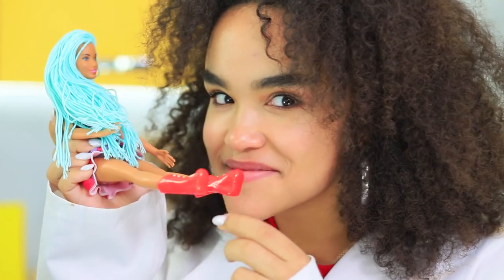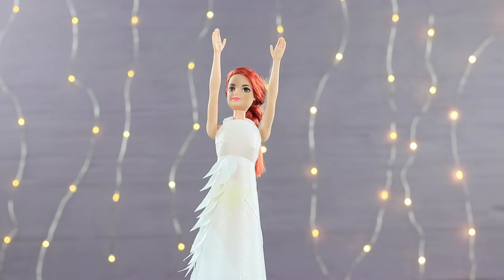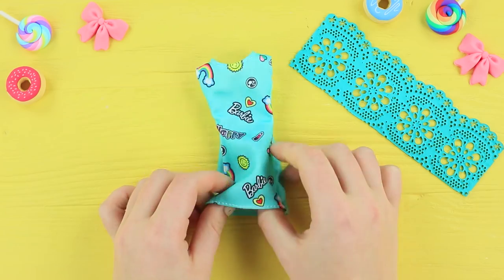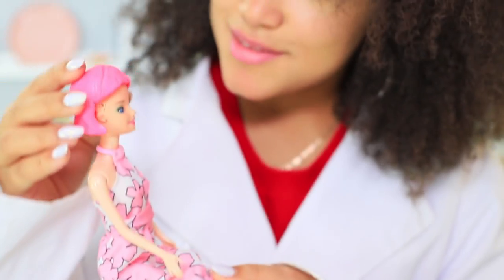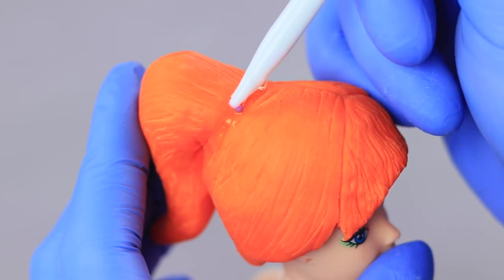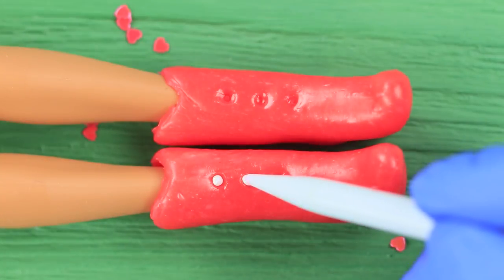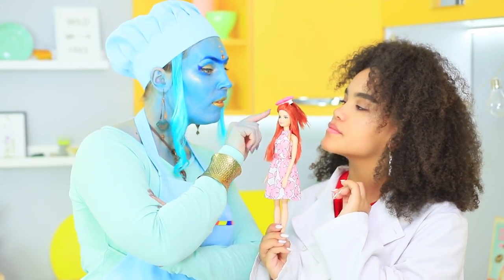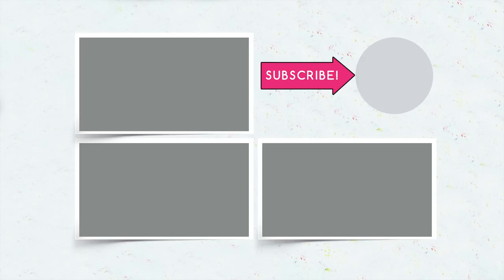10 Clever Barbie Hacks And Crafts / Edible Barbie Clothes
What do you like more, play with your favorite Barbie dolls, or eat various goodies and sweets? The choice can be hard. But today we decided not to choose, but to merge these two passions together! How? We're makes an edible wardrobe for Barbie!

Supplies and tools:
• Wafer paper
• Water
• Brush
• Hard candies
• Silicone mat
• Modeling tools
• Plastic jar ring
• Edible pearl powder
• Stud earring blanks
• Edible glue
• Fondant
• Sprinkles
• Icing lace
• Thread and needle
• Marshmallow
• Powdered sugar
• Corn starch
• Food colorings
• Chewy candies
• Utility knife
• Decorative cloth pin
• Foil
• Vegetable oil
• Yeast dough
• Lemon juice
• Ziploc bags

Question of the Day: what Barbie life hack did you like the most?